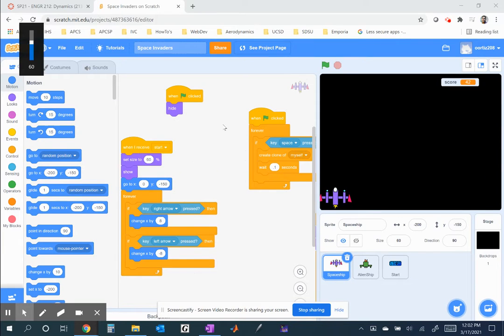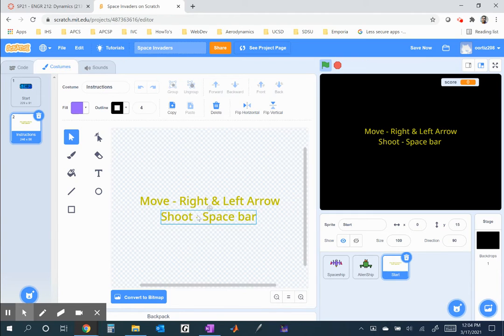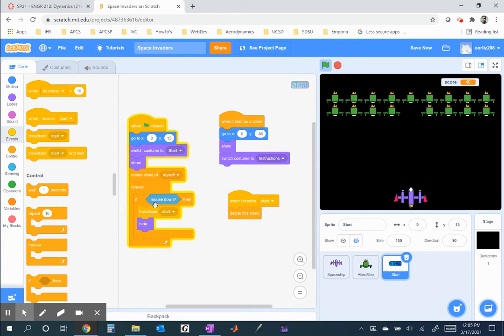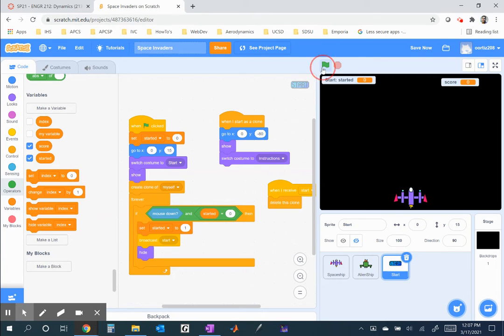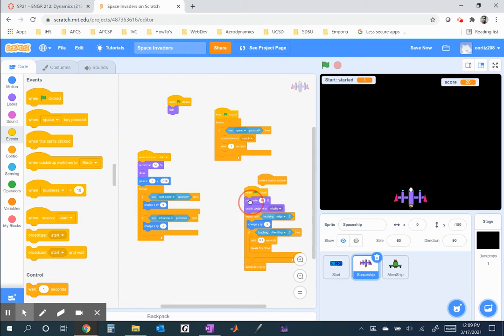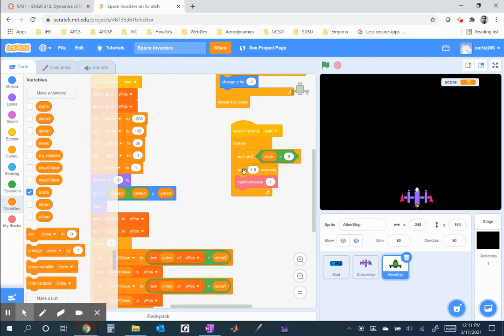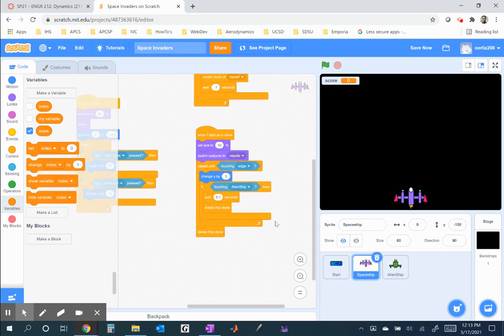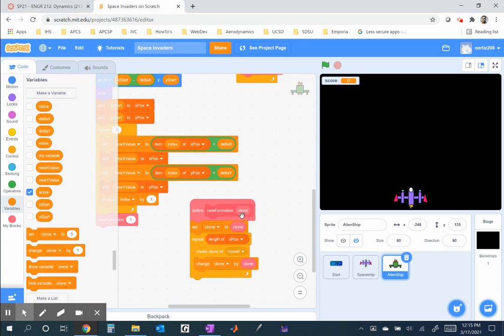Scratch - SpaceInvaders Start Screen & Score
A look at creating a start screen and a scoring system.